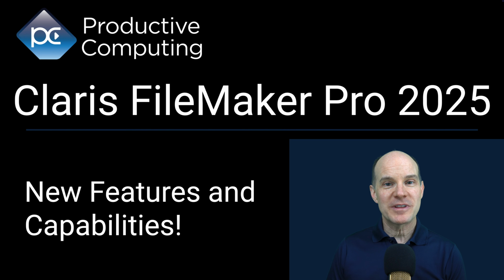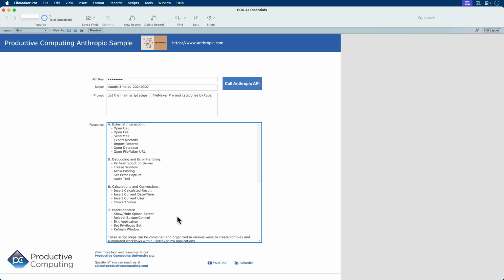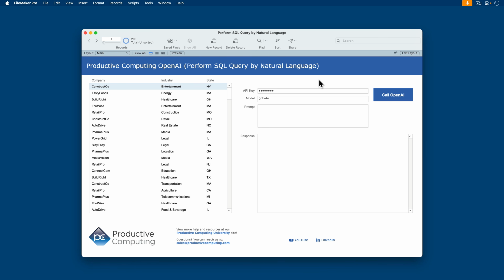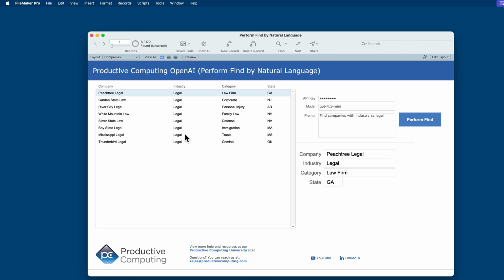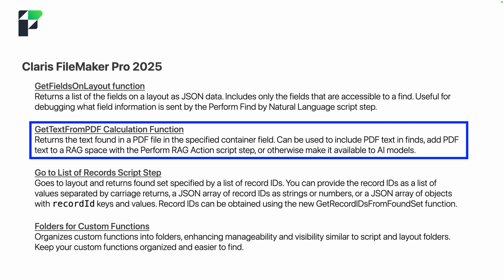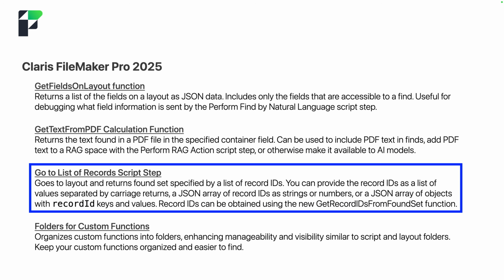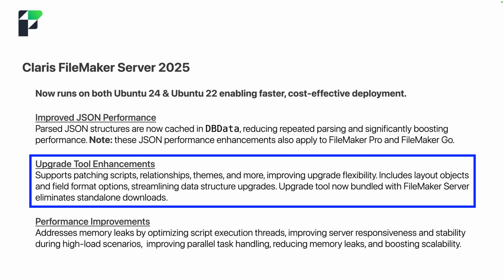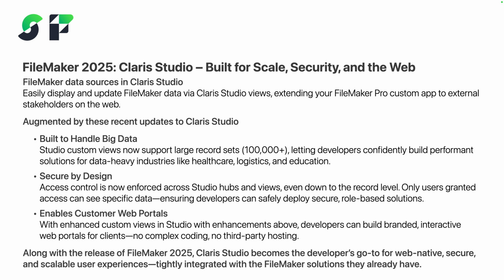Claris FileMaker Pro 2025 New Features - Explore AI with FREE Sample Files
New features! Download our new AI sample files for free! Check out what's new with Claris FileMaker 2025 (version 22).

🔹Seamlessly integrate AI into your existing FileMaker solutions
🔹Simplified implementation of advanced AI, including LLM, RAG, and Regression
🔹More FileMaker 2025 integrations with Claris Studio & Claris Connect
🔹Numerous performance enhancements across the entire platform
🔹All-inclusive Claris Platform licensing

The new sample files mentioned in the video are available for free in our course, FileMaker Features & Free Resources, at Productive Computing University.

They cover the following AI enhancements:
🔹Generate Response from Model
🔹Perform SQL Query by Natural Language
🔹Perform Find by Natural Language
🔹GetTextFromPDF Calculation Function